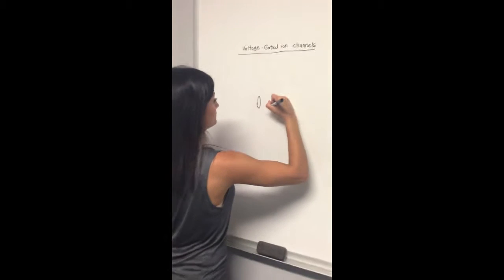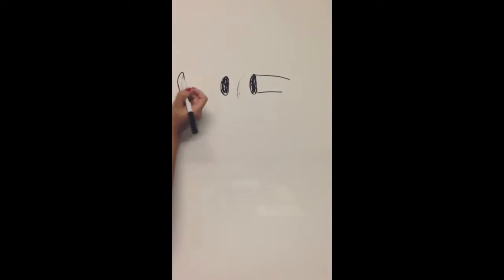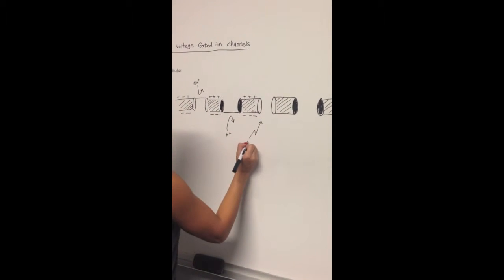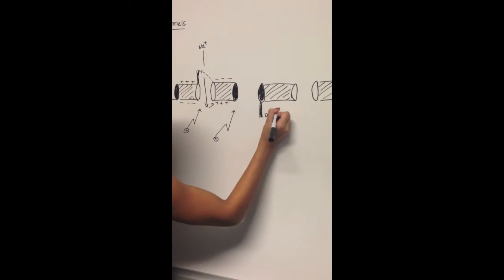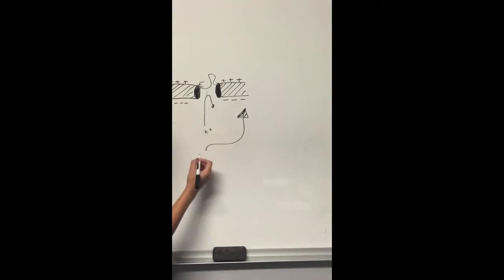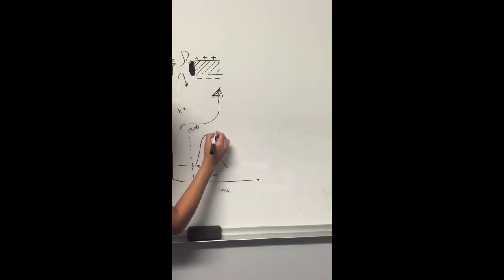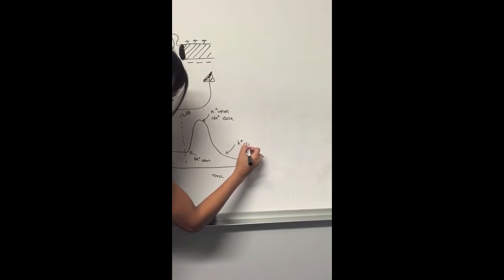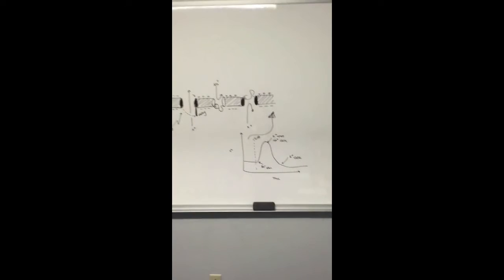Neuronal Disorders Involving Voltage-Gated Ion Channels